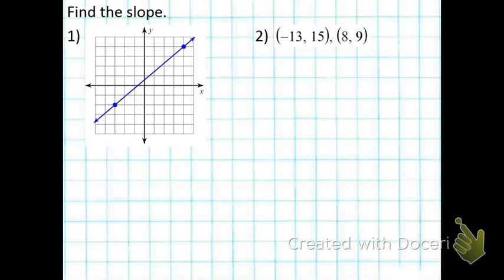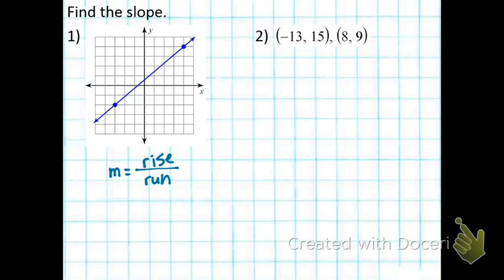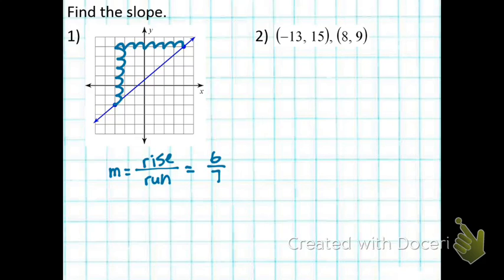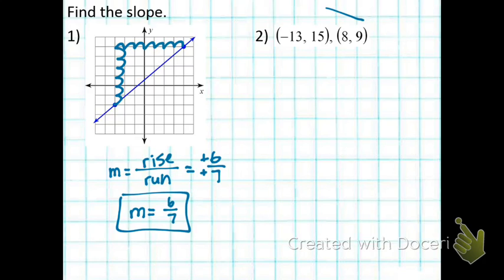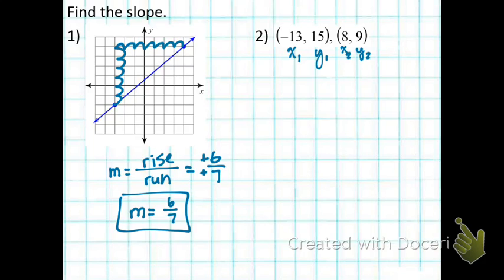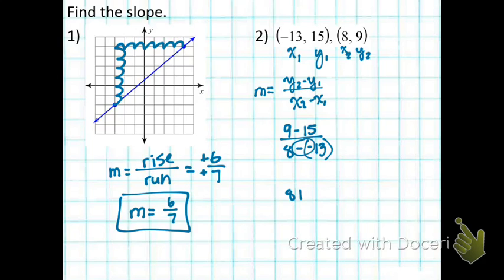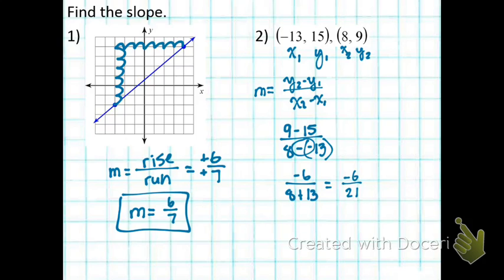Alg. 1 -101514- Slope